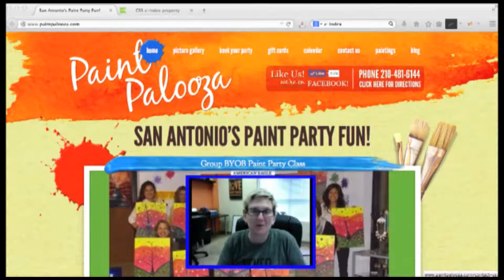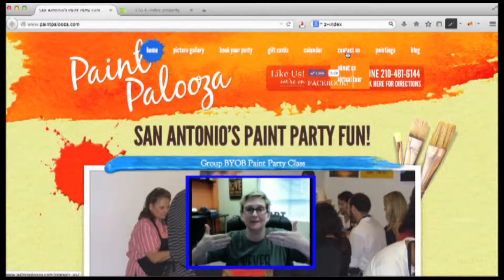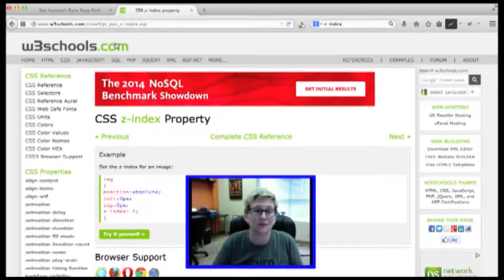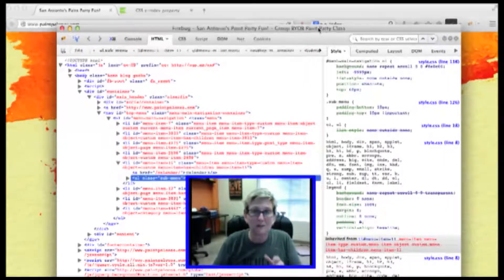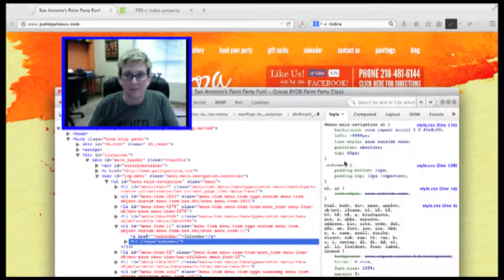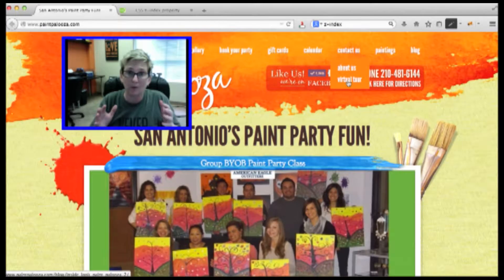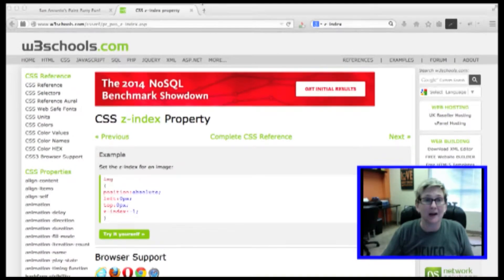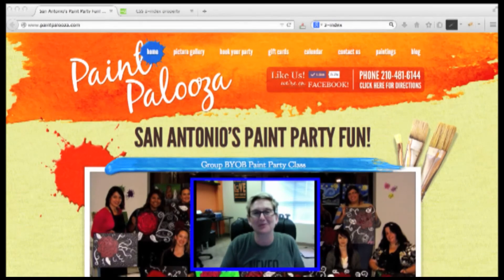Fixing Overlapping Menu in WordPress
Do you need have a menu item that is hiding behind other elements on your WordPress website?  Here's the fix!